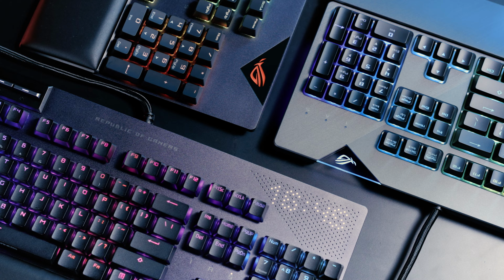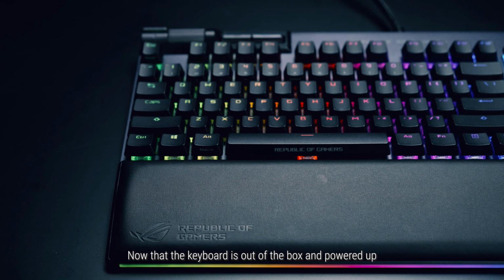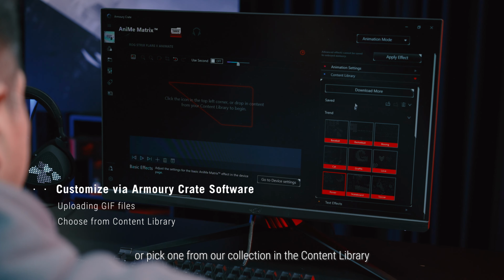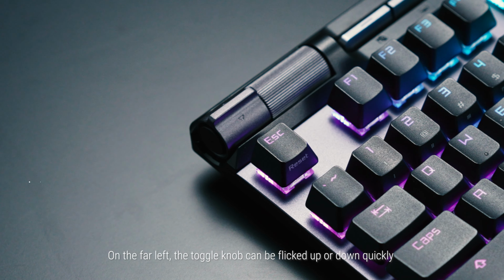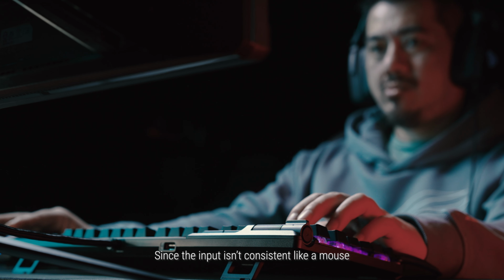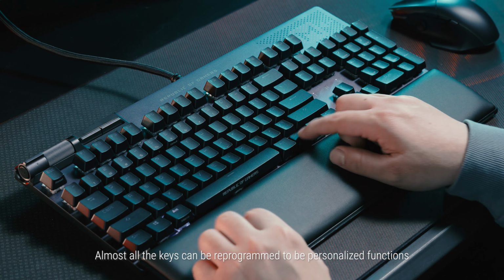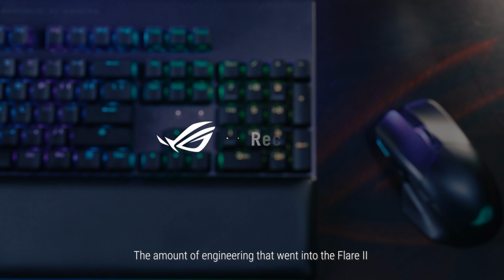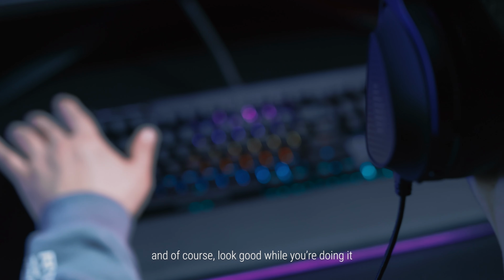ROG Strix Flare II Animate – Unboxing Video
The ROG Strix Flare II Animate is the ultimate gaming keyboard to fire up your game. It’s fully loaded with a host of innovations, including the customizable AniMe Matrix™ LED display, swappable ROG NX or Cherry MX mechanical switches, PBT doubleshot keycaps, sound-dampening foam, 8000 Hz polling rate, 0.125 ms response time, dedicated media controls and a wrist rest with light diffuser.

0:00 Overview
2:39 AniMe MatrixTM Display
3:55 Intuitive Controls & USB Passthrough
5:08 8000 Hz Polling Rate & Macro Recording
6:03 ROG NX Mechanical Switches
6:54 PBT Doubleshot Keycaps, ROG Stabilizer, & Sound-Dampening Foam
8:15 Typing Sound
9:00 Recap.